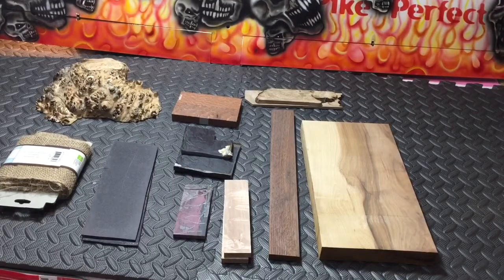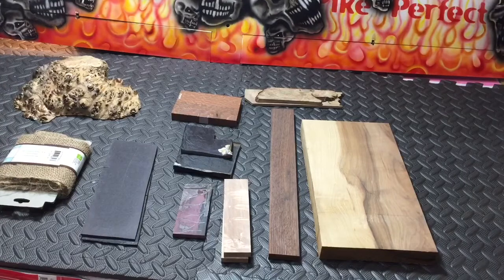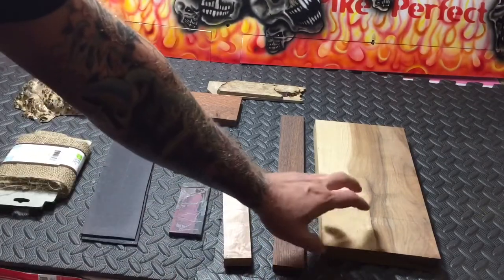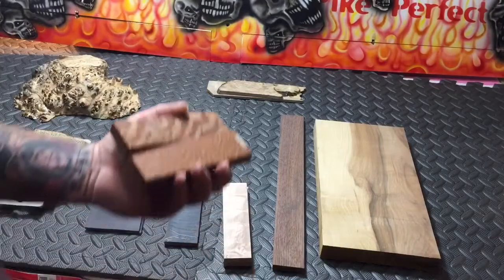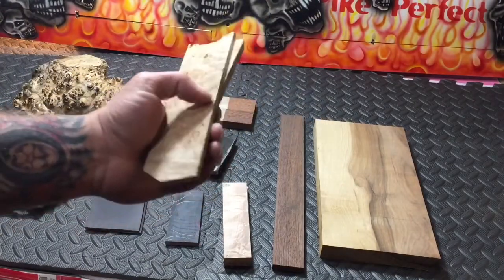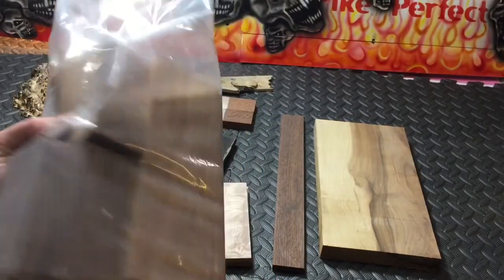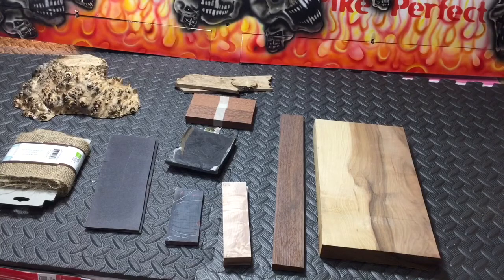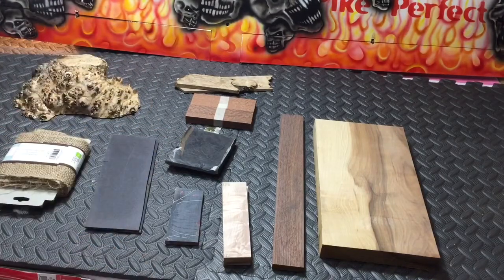Thursday Thoughts... knife building part 1 Knife handle/scales types and where to buy.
Just a little video on where to get your materials and different types. This is a part 1 of a few videos on knife building. Thanks to all who watch and enjoy the vids.